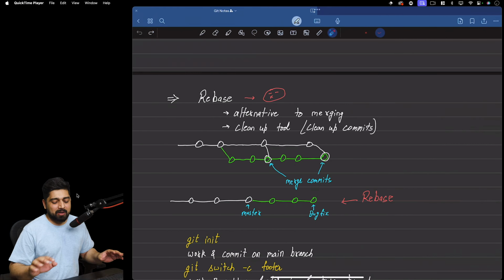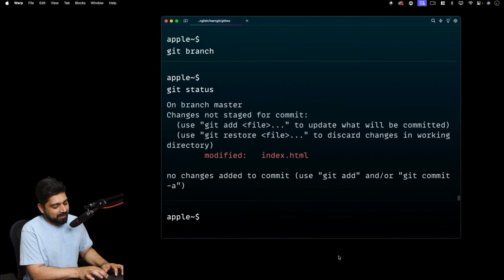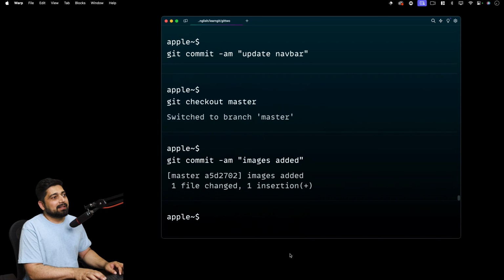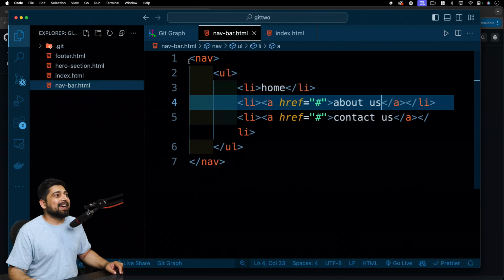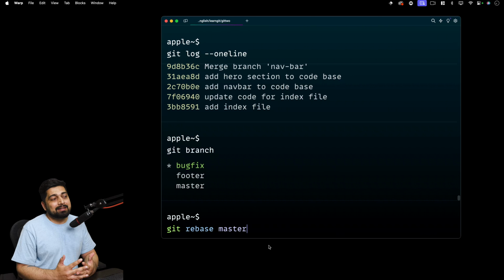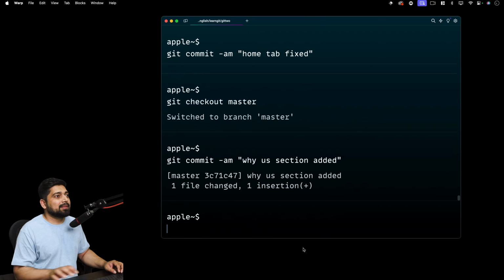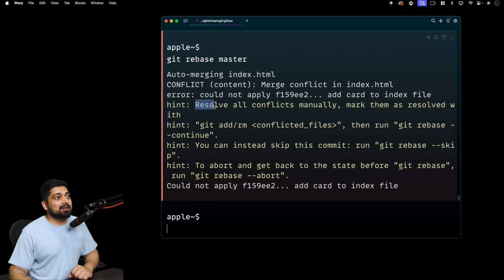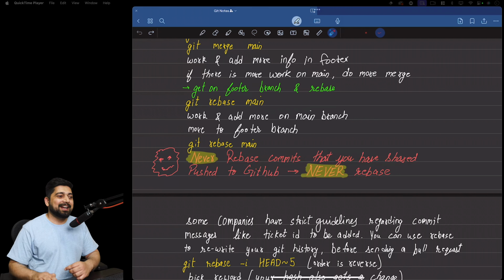Git rebase is not that scary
Git Rebase may seem daunting, but it's a powerful tool that, when understood, can significantly streamline your workflow. In this video, AES demystifies the Git Rebase process, explaining when and how to use it effectively. Many developers are cautious about using Git Rebase due to its ability to rewrite history, which can lead to unintended consequences if not used carefully. However, AES highlights that with proper understanding, this command can be a cleaner alternative to merging, eliminating unnecessary commits and maintaining a linear project history. The video walks through practical scenarios, demonstrating how to safely perform a rebase on feature branches, avoiding common pitfalls like rebasing on the master branch. By the end, you'll see that Git Rebase isn't as scary as it seems—it's a valuable tool in your version control toolkit, provided you know what you're doing. Whether you're managing a simple project or collaborating in a large team, mastering Git Rebase can help keep your project history tidy and easy to understand.